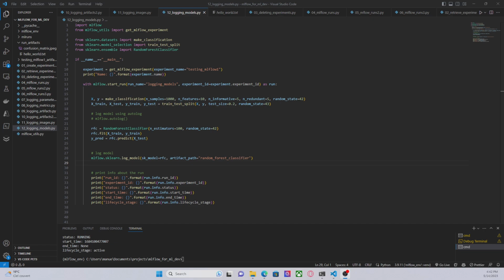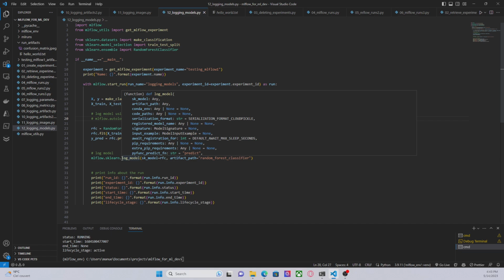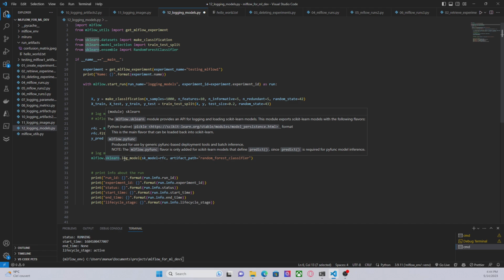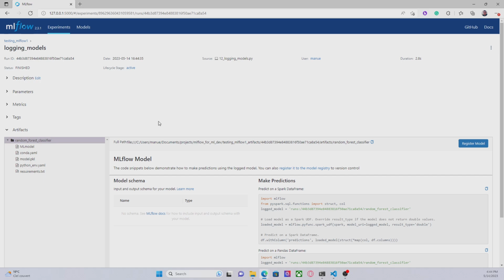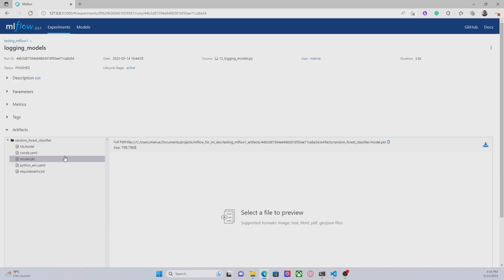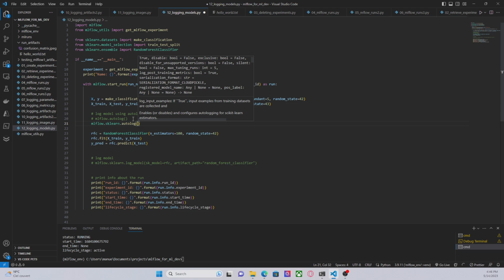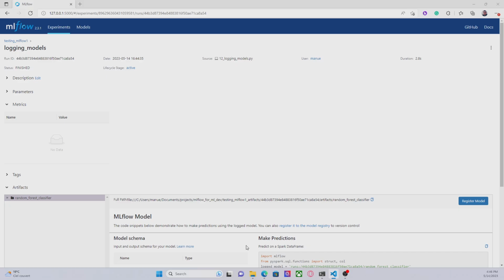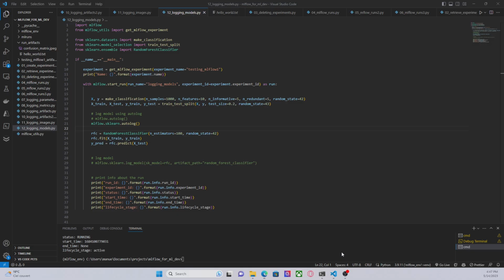14. Logging models with MLflow 2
Welcome to our latest tutorial where we dive into the powerful capabilities of mlflow.sklearn.log_model() for seamless model tracking and deployment! If you're a machine learning practitioner looking to streamline your model management process, this video is for you.

Through practical examples, we demonstrate the simplicity of using mlflow.sklearn.log_model() to save your models, along with their associated metadata and artifacts. We discuss how MLflow organizes and stores the logged models, making it effortless to manage and share them across different projects and team members.

Don't miss out on this opportunity to enhance your machine learning workflow with MLflow. Make sure to like this video, subscribe to our channel for more exciting tutorials, and hit the notification bell to stay updated on the latest in machine learning and data science.